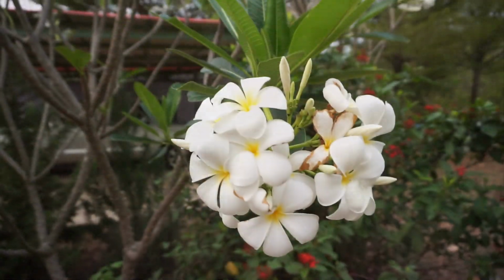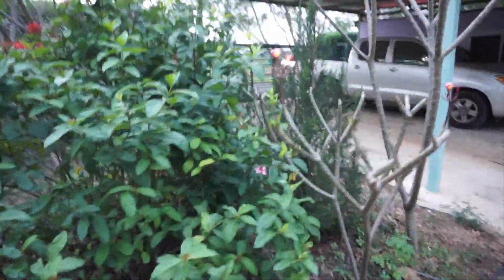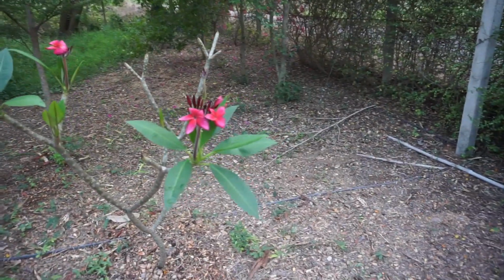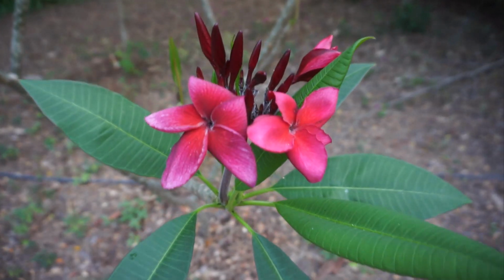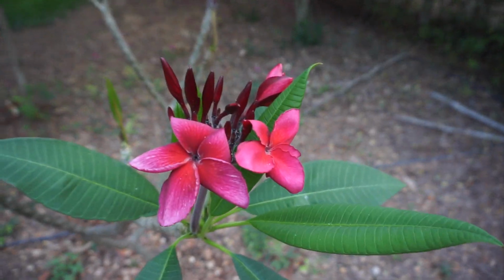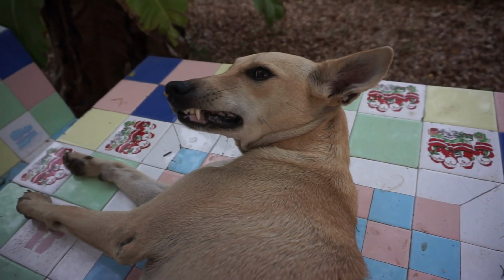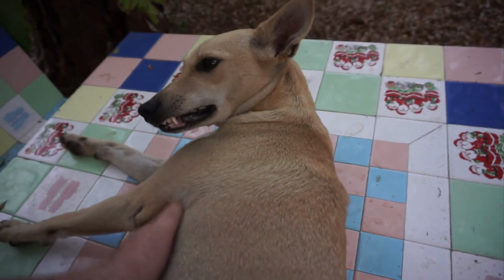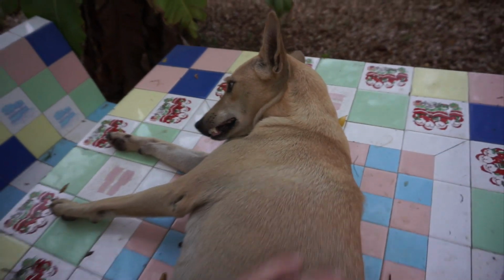Fixing the Garden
Kevin in Paradise is all about me trying to create a place I can call Paradise. I have been here for five years and right now I am building a waterfall for myself. I have done a lot and in the next few days I want to finish the cementing of the falls. Then I will do the plumbing. Soon I hope to turn the pump on and see the water flowing. Best wishes and enjoy, Very Hot Today.